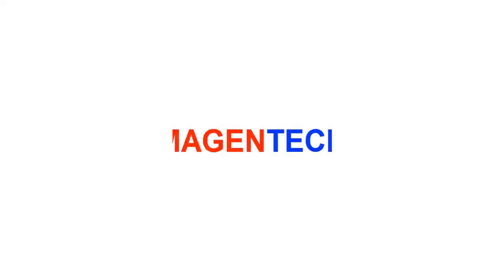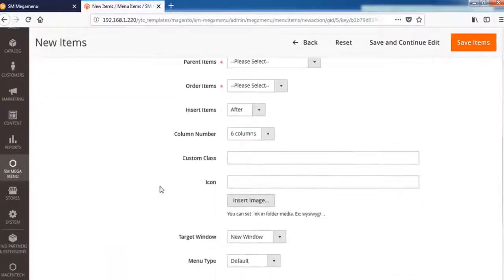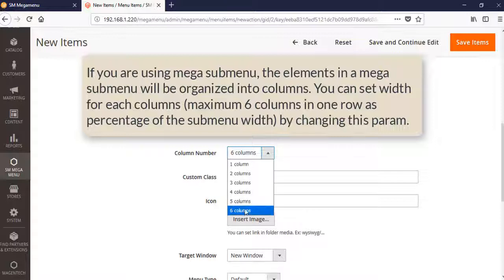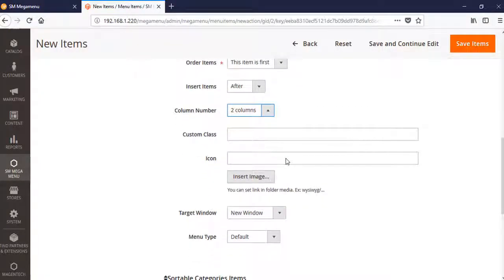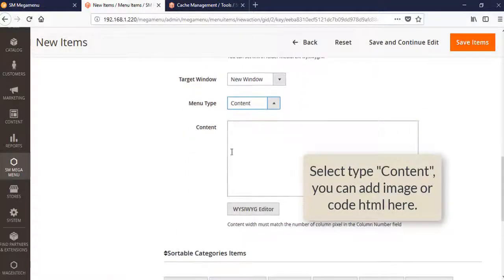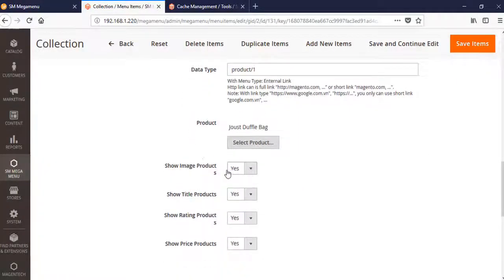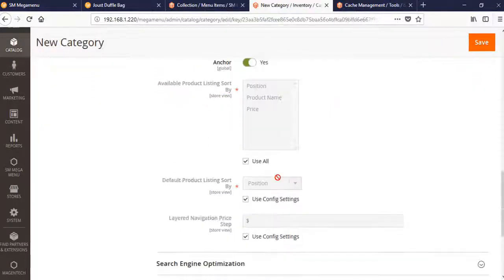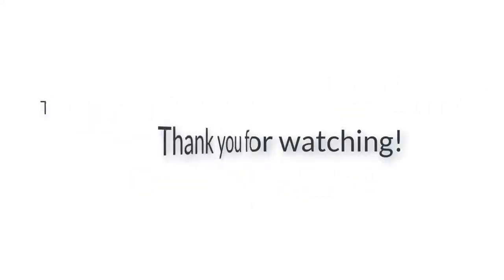How to configure megamenu in magento 2